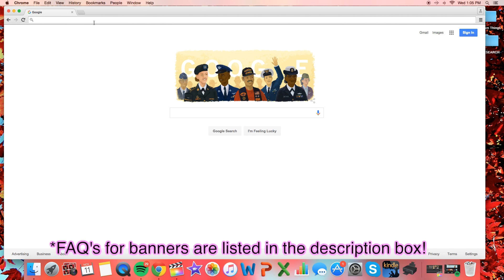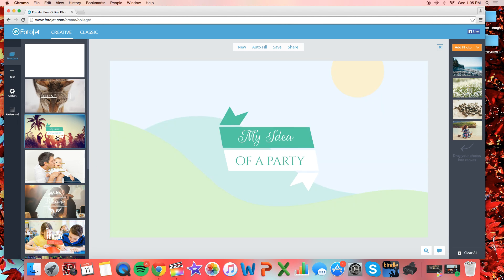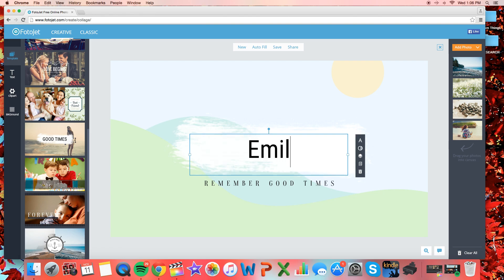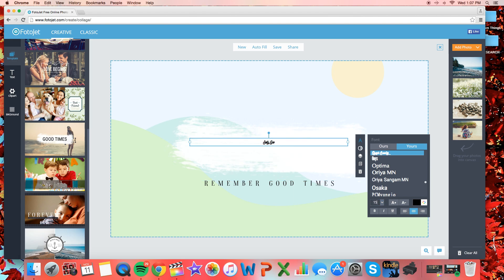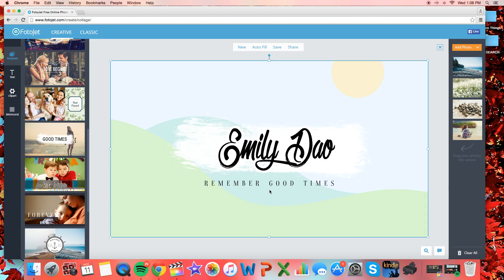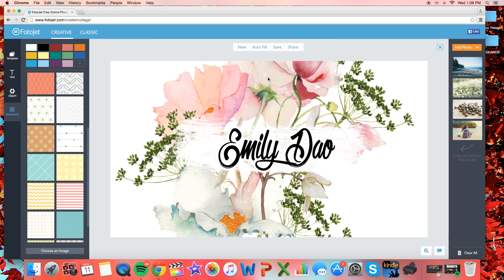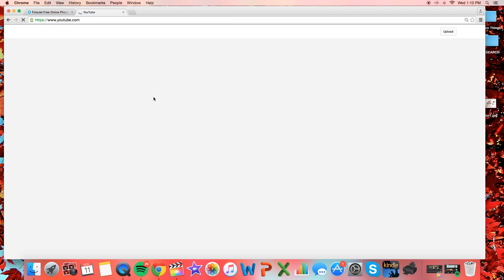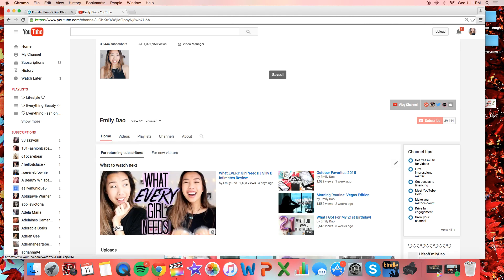How To: Create a YouTube Banner (Quick and Easy!)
FAQ's on banners are listed below.

♡ Let's Chat! ♡

♡ I HAVE AN APP! ♡
I has all my videos and social media accounts in one place!
*Currently only available for apple devices :(

♡ BANNER  FAQ's ♡

Q: Can I make this on mobile?
A: I attempted on my iPhone and unfortunately you would have to be on a desktop to create it. It's actually a lot easier to create on a computer because you have more control with your mouse vs your finger.

Q: Does it work for PC's?
A: Yes! As long as you have access to internet, you can make a banner!

Q: Is this website free?
A: Yes, all of the features on this website are free. On PicMonkey there are Royale features where you would have to pay ~$5 a month.